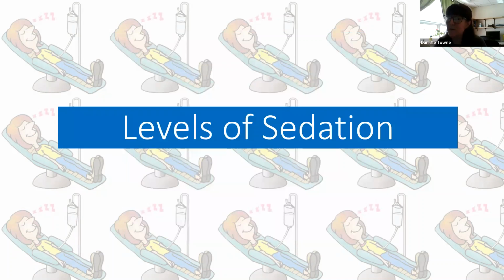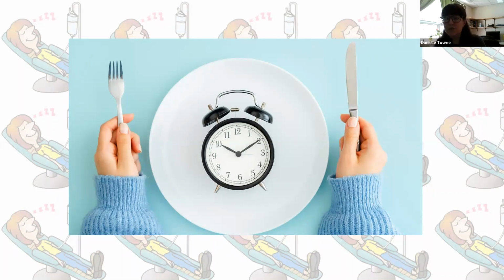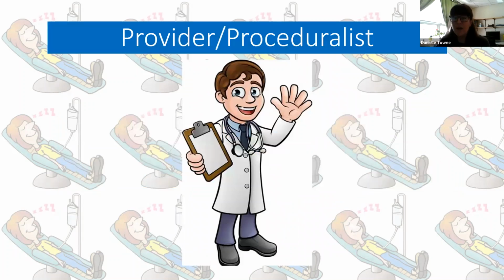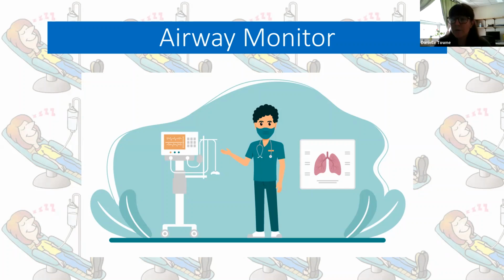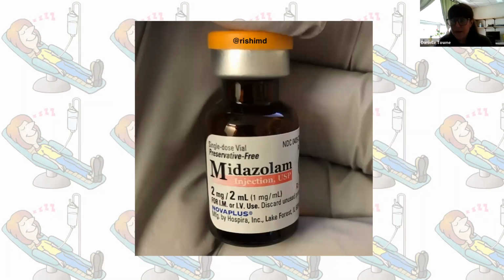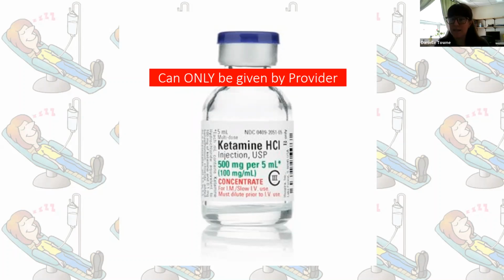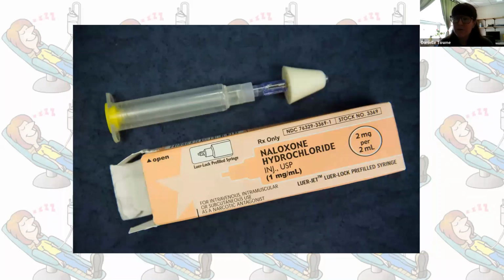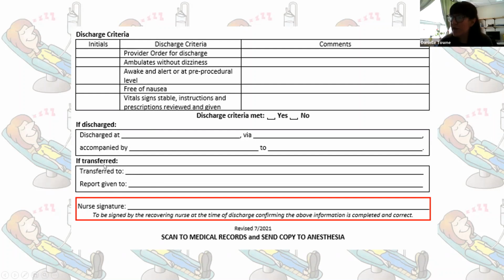Procedural Sedation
Reviewed the procedural sedation policy at VRH by breaking down the levels of sedation, monitoring requirements and equipment, and common medications utilized.